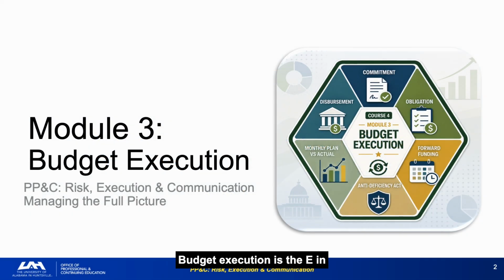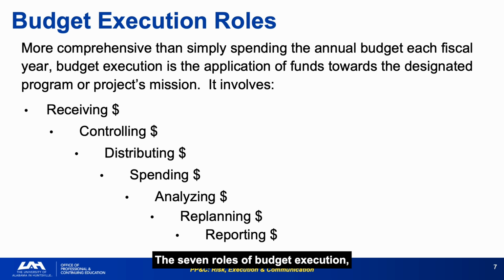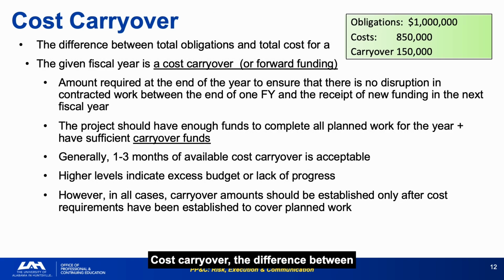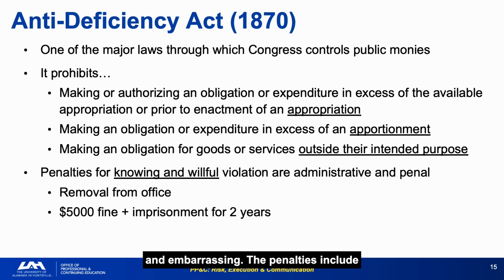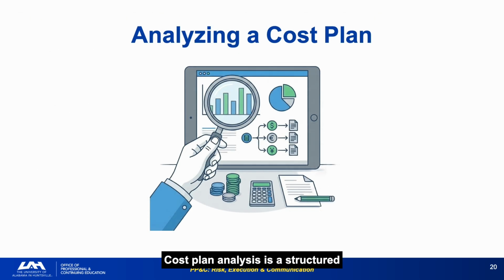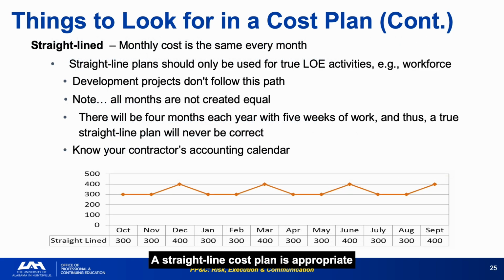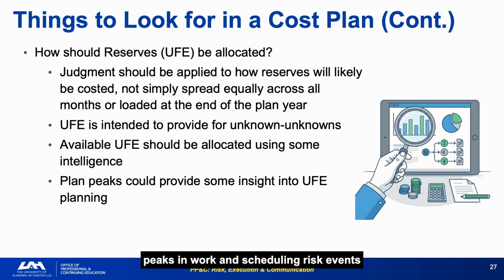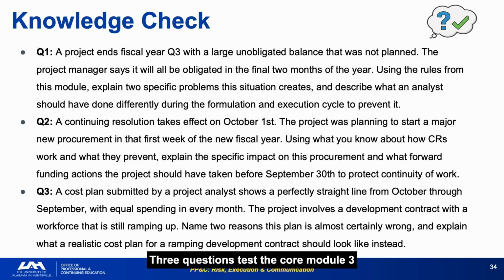C4 M3 Video with CC and Audio